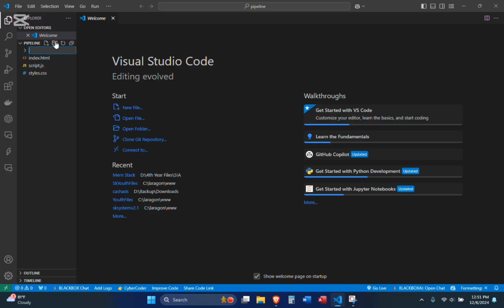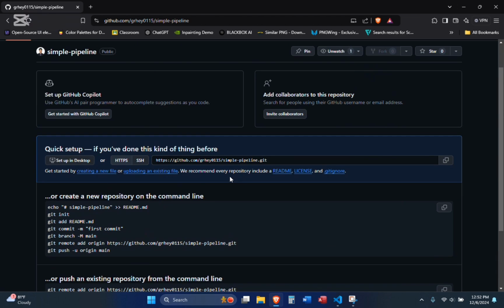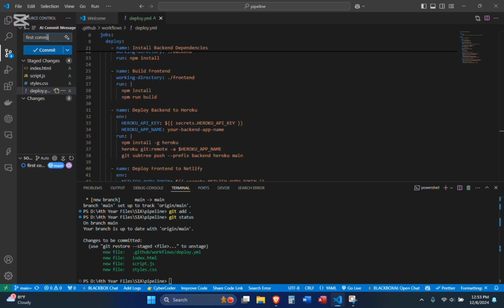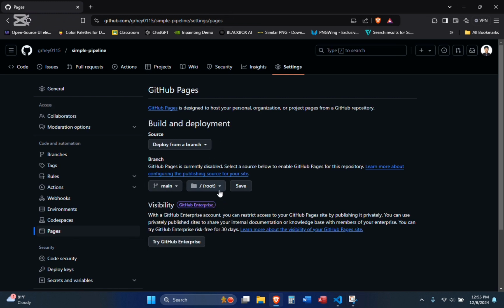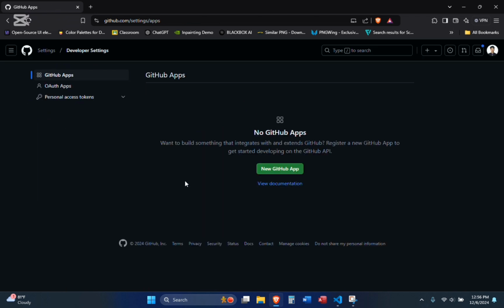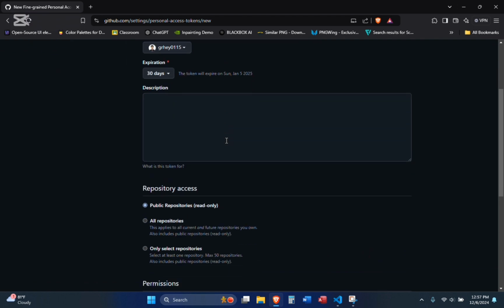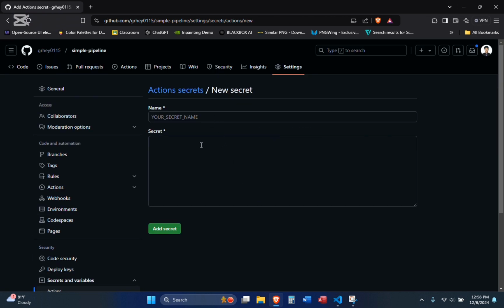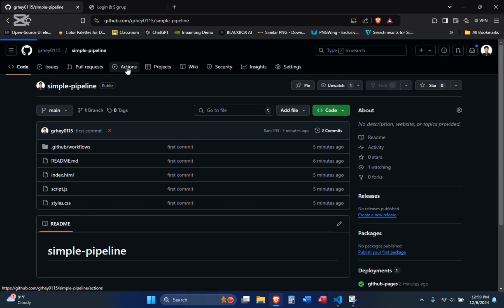Configure GitHub Pipeline CI/CD | Simple Log in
➤ the content of the video is strictly for educational and information purposes and is not intended to be advice or recommendation of any kind whatsoever. Anyone who wishes to apply concepts and ideas contained in the video takes full responsibility of their actions. Viewers should always do their own due diligence, or any information perceived from the video to form their opinions and best judgements. the material contained in this video cannot replace or substitute for the services of trained professionals in any field, including, but not limited to, educational, medical, financial, psychological, or legal matters. The video is not warranted for the content, accuracy or any other implied or explicit purposes. the author accepts no liability of any kind of content on this video, or responsibility for any direct, indirect, implied, punitive, special, incidental, or other consequential damages arising direct or indirect on account of any actions taken based on the information provided in this video as is and without warranties. this video is not intended to spread rumors or offend or hurt the sentiments of any individuals, religion, communities, companies, boards, organizations or bring disrepute to any company, organization, person (living or dead). Viewer’s discretion is advised as this video is meant to educational; enhance information in public, satirical and humorous take on author's experiences or thoughts in general. We disclaim any kind of claim of libel, slander or any kind of claim or suit or any sort.
Viewer's discretion is advised.